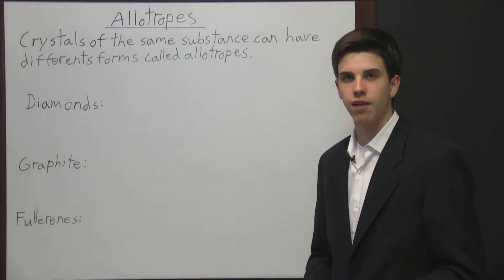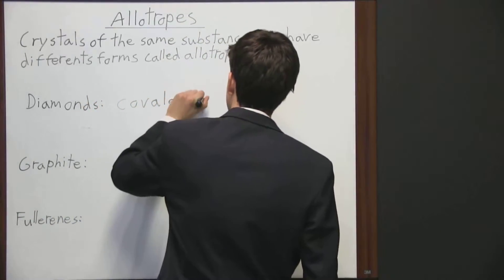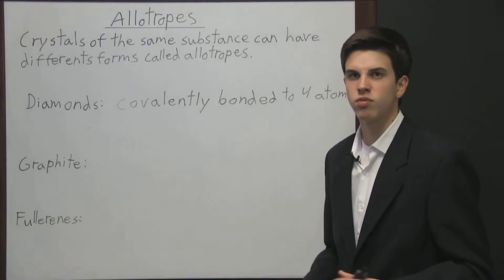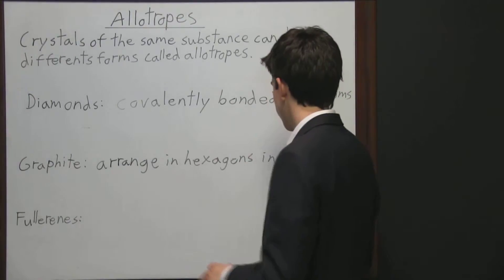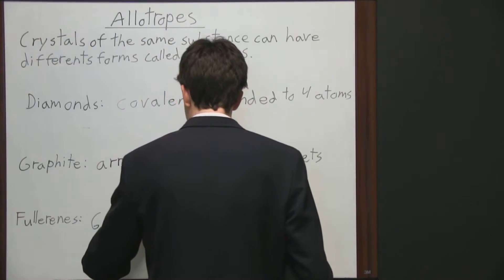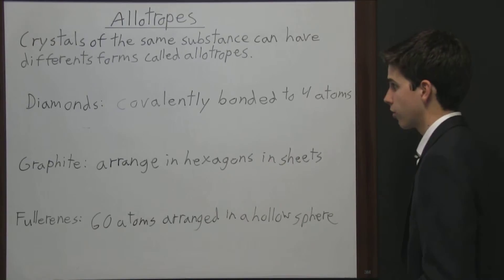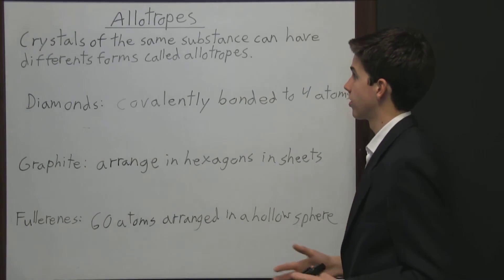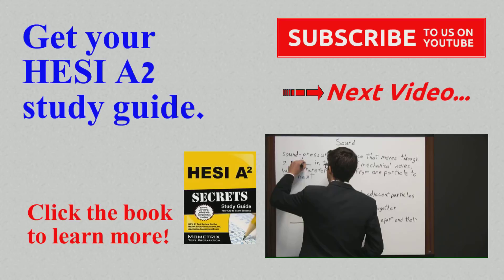HESI Anatomy and Physiology - Lesson 7 Allotropes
Get free help for the HESI test with our HESI Anatomy and Physiology review video about allotropes.